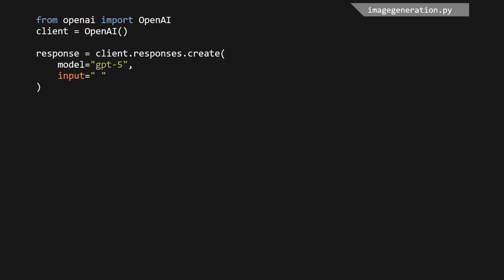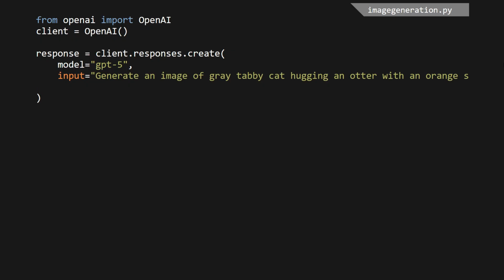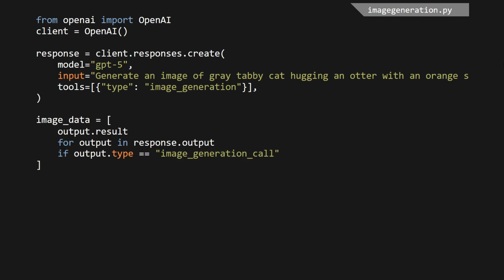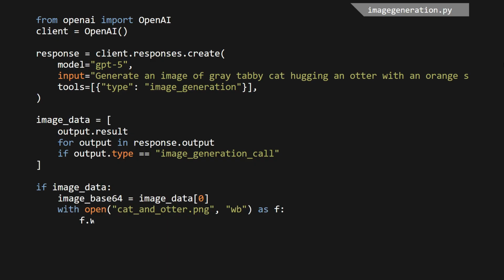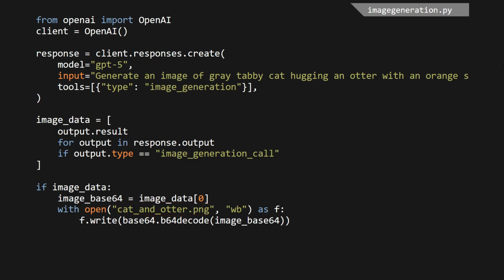Learn Generative AI Programming - Part 4: Generate Images (Python version).